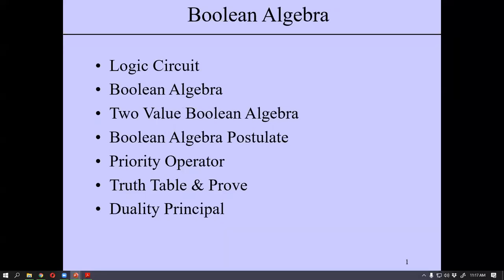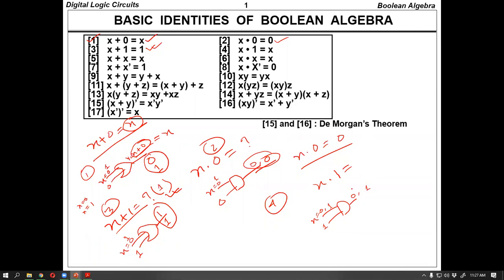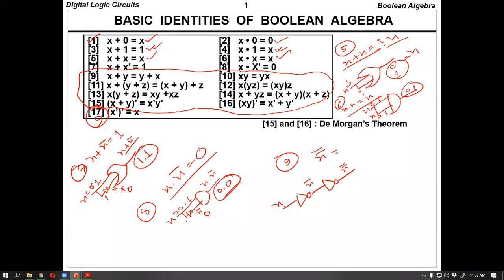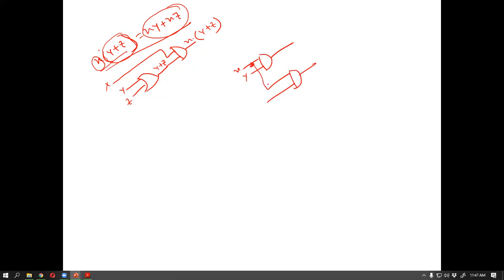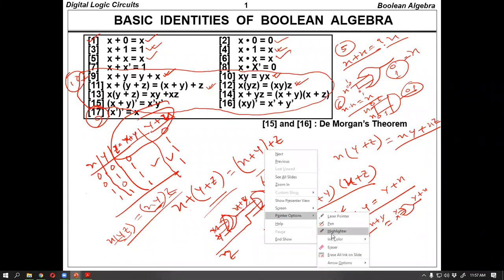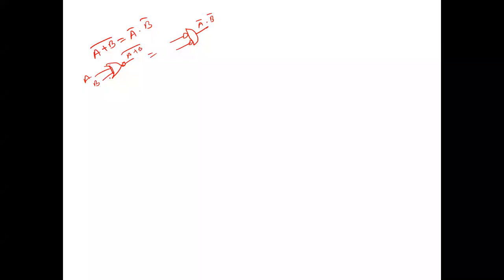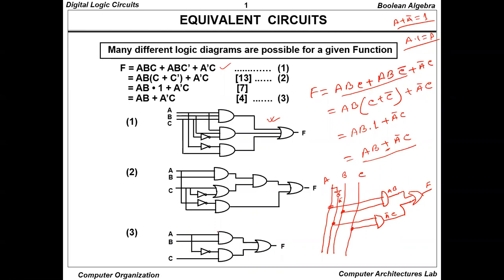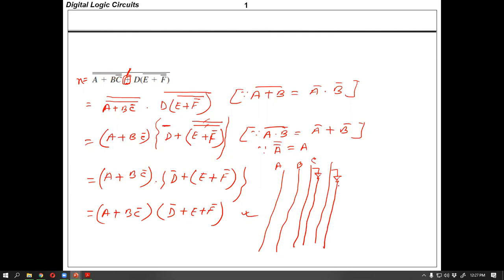Lecture-4 Boolean Algebra, DeMorgan's Theorem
Boolean Algebra, DeMorgan's Theorem, Equivalent Circuit